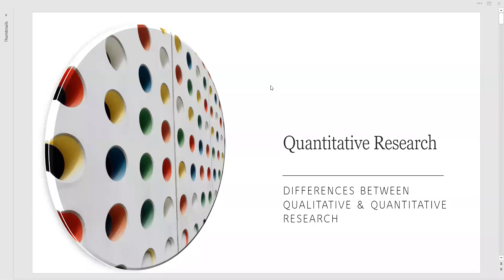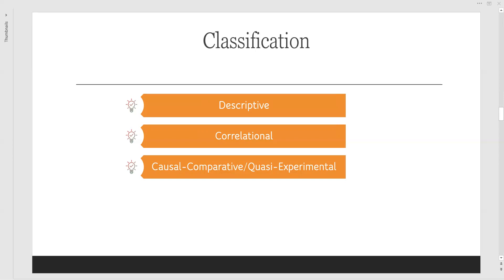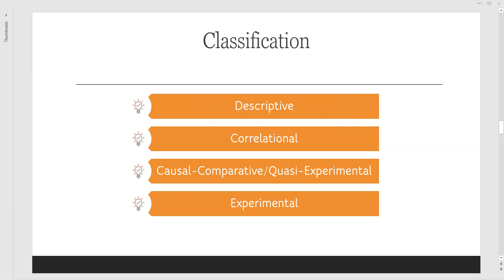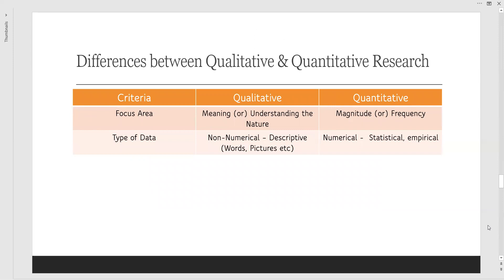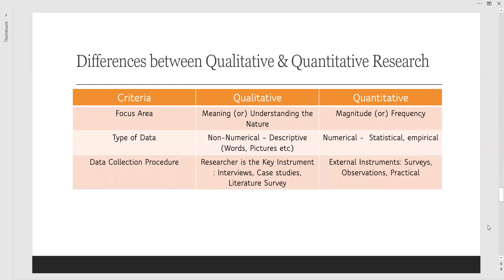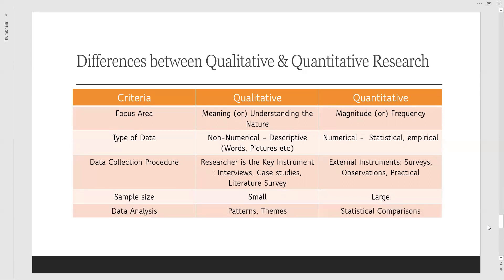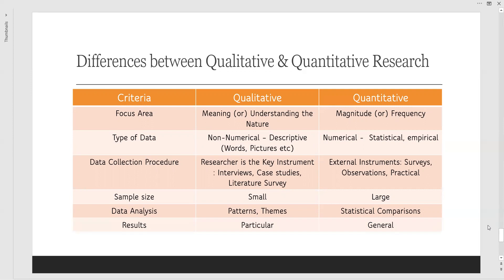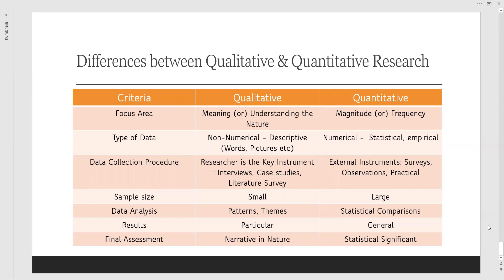Quantitative Research | Differences between Qualitative & Quantitative Research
Quantitative research is described as the development and application of mathematical models, theories, and hypotheses relating to phenomena, with a particular aim determined by statistical data.
This Video simplifies Quantitative Research method and also briefs out the differences between Qualitative & Quantitative Research methods.